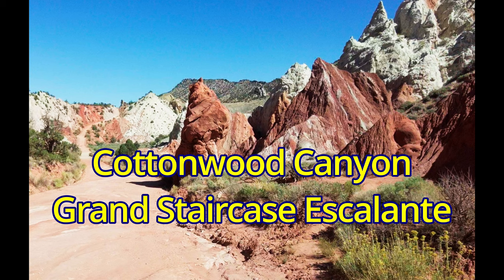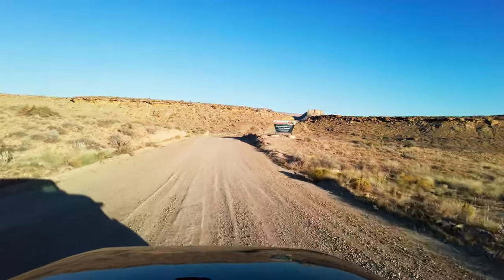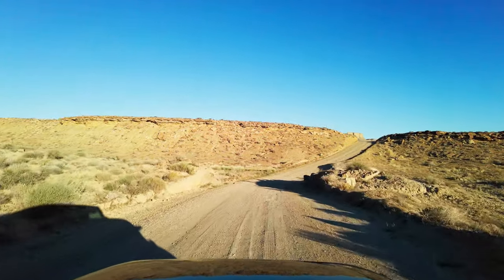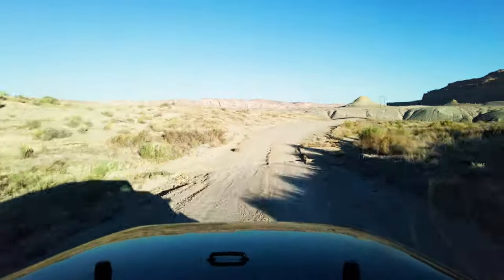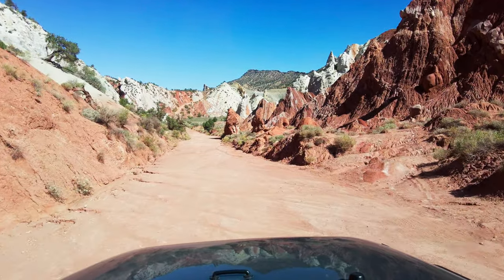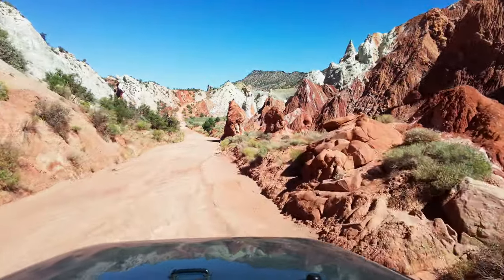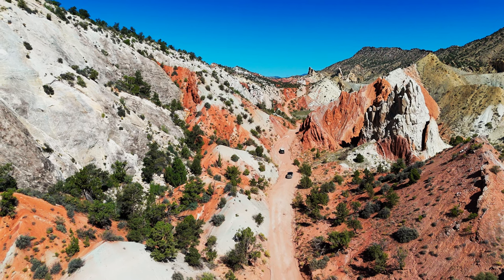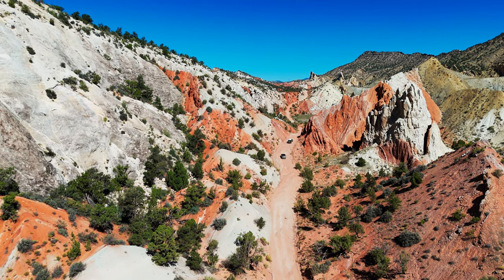An Epic Trail to Desert Land ○|||||○ Come along with me.